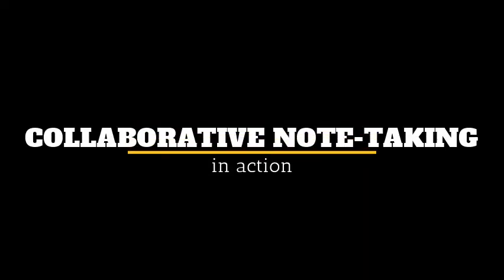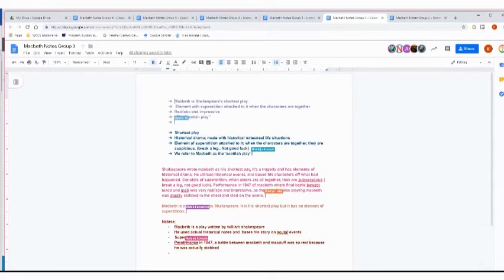Video 2 - Classroom Collaboration - Chalk and Talk